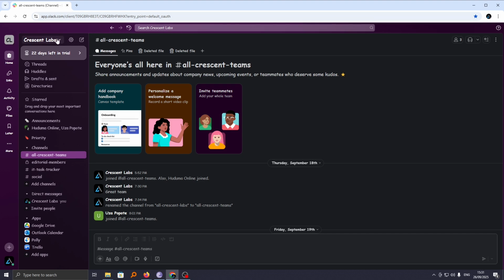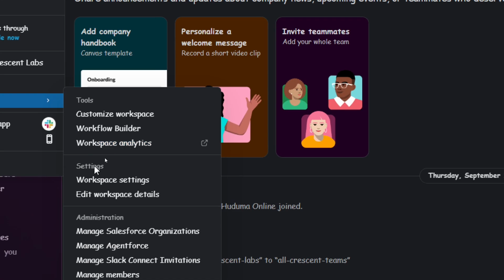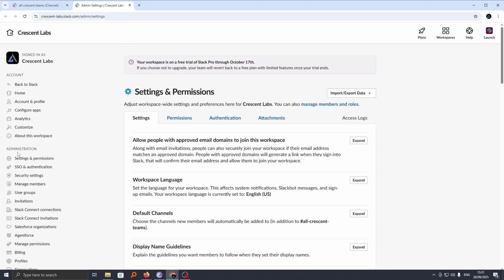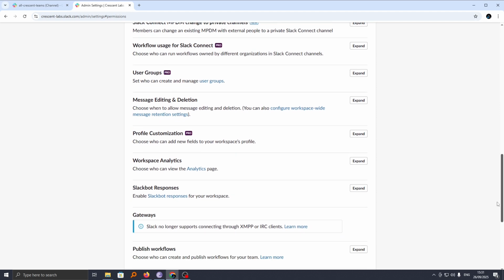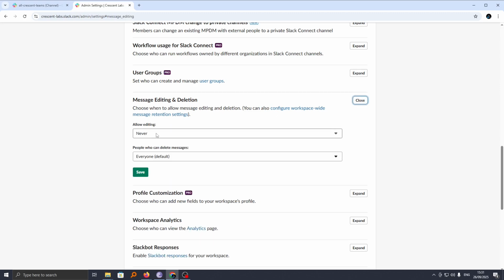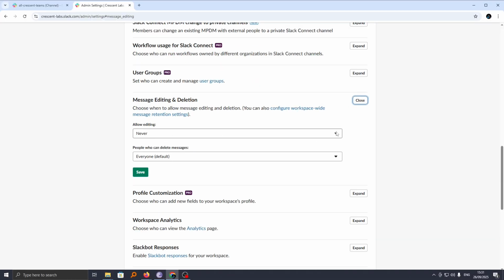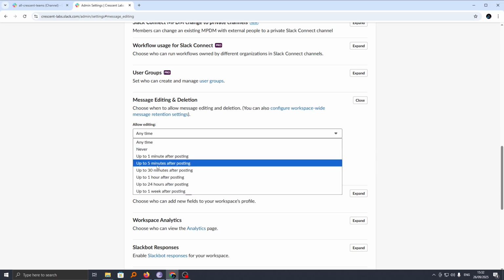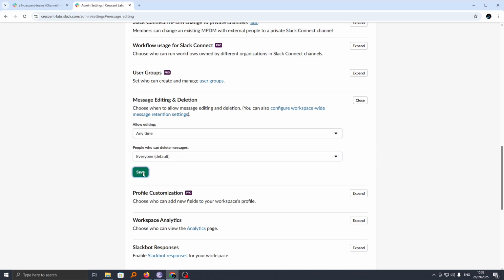How To Enable Message Editing In slack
Discover how to enable message editing in Slack so team members can correct mistakes or update information in their messages. This tutorial walks you through the simple steps to manage and adjust your workspace permissions for better communication.